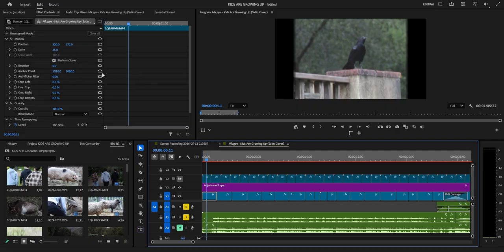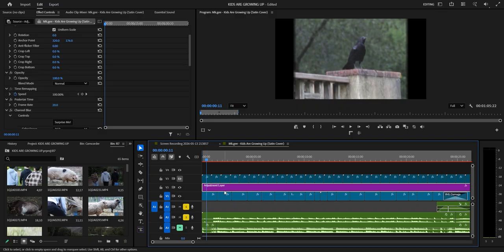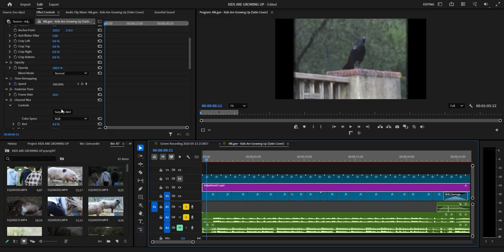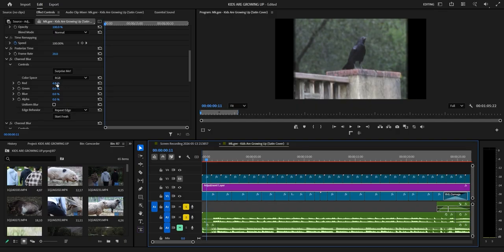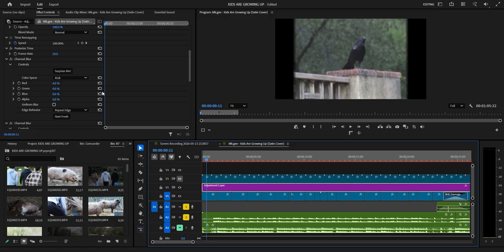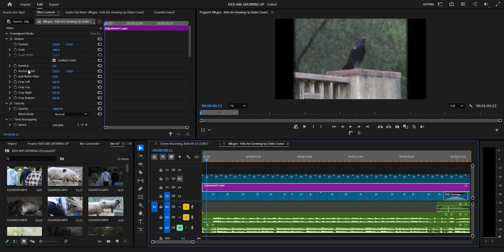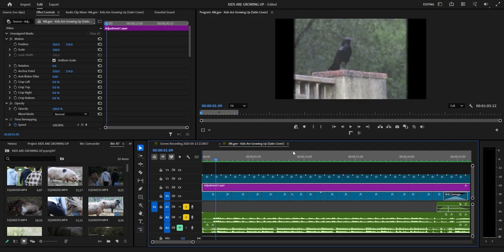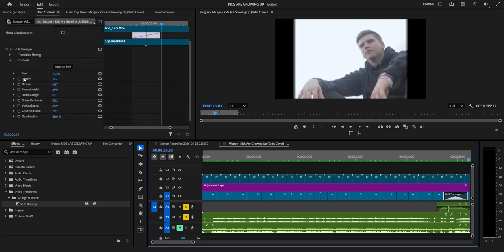StephenM Advanced Learning Implementation